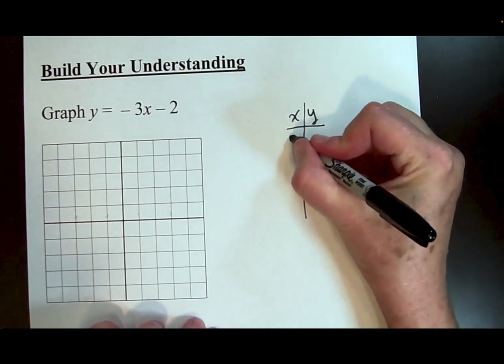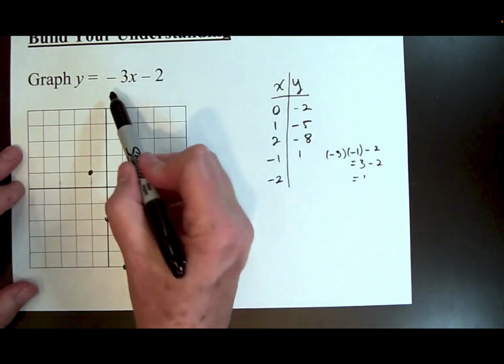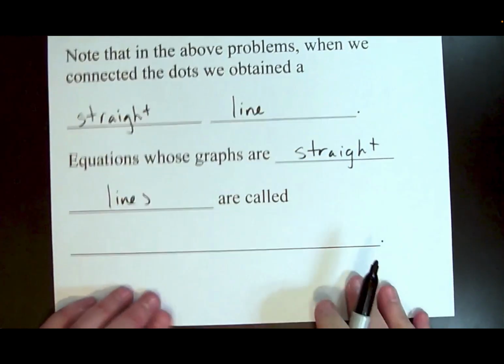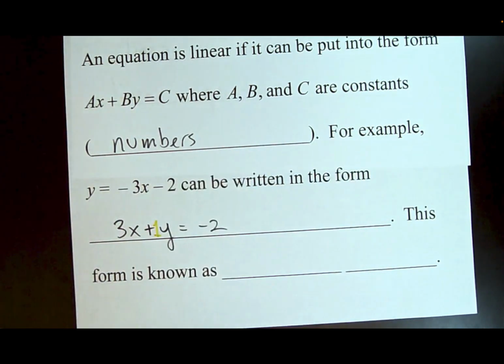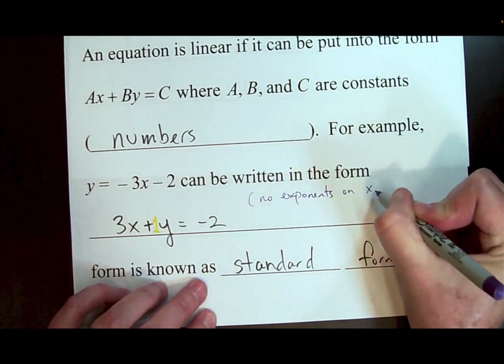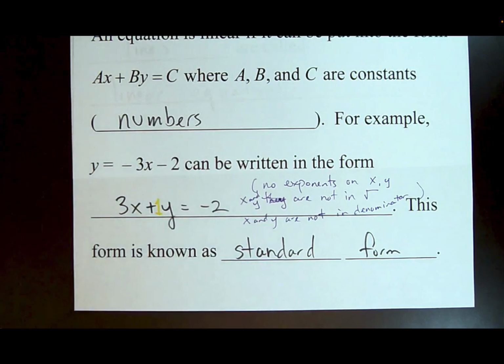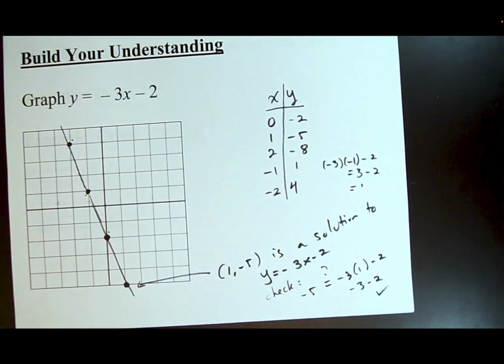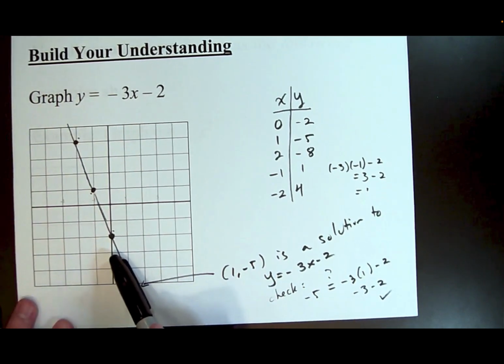Maths 40 Graphing Equations Part 3